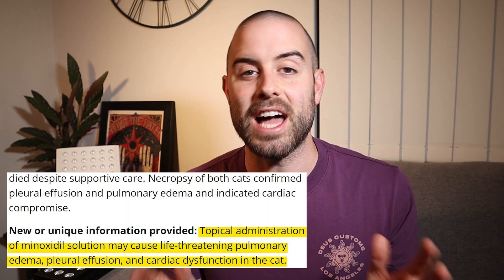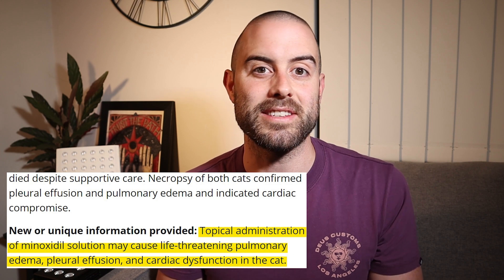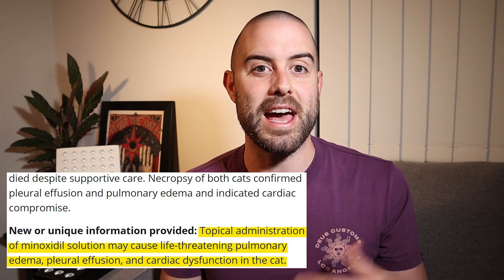Red Light Therapy Hair Growth Explained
There seem to be a lot of questions about red light therapy for hair growth. People always ask, does red light therapy for hair loss work?

This, along with red light therapy for weight loss, is probably one of the most controversial topics in the field.

For red light therapy to help with hair loss, it really comes down to the type of hair loss you have.

You can do many things to address hair loss, and at the end of the day, red light therapy is one of the tools that might help.

Give us a call or send an email to speak with a Solbasium team member:

00:00 Intro
01:05 Types of Hair Loss
03:02 Treatment Options
05:50 RLT for Hair Loss
07:34 Other benefits of RLT